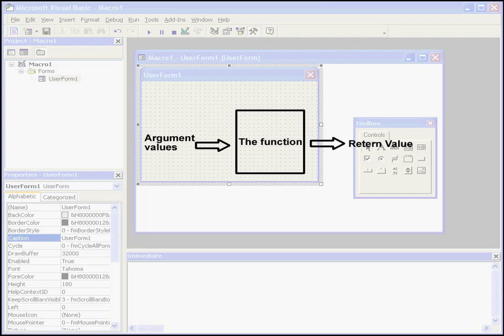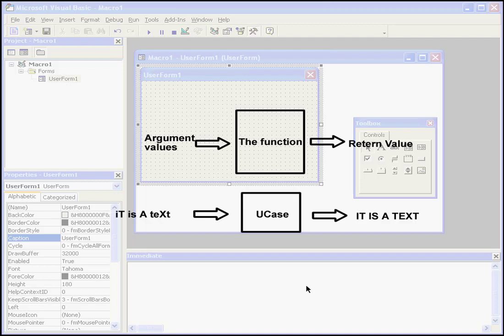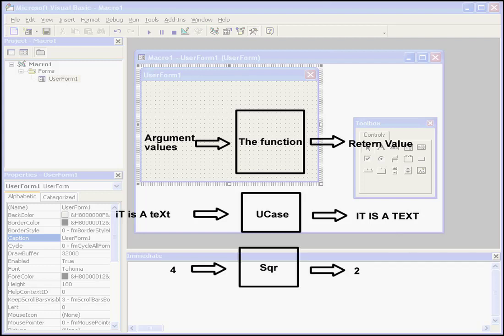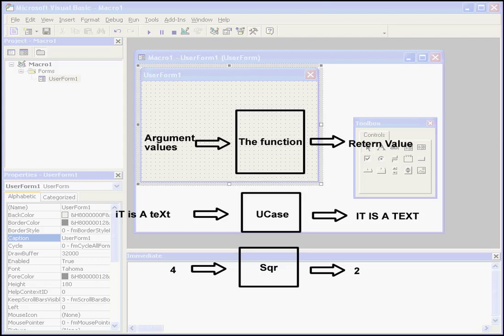AutoCad VBA 13 ( Built In Functions )